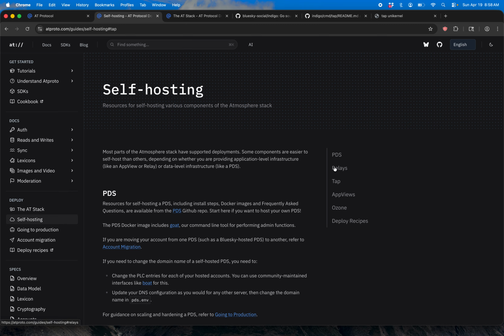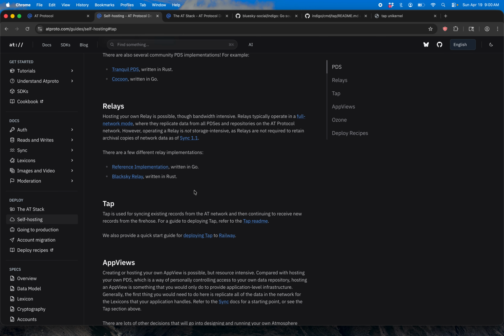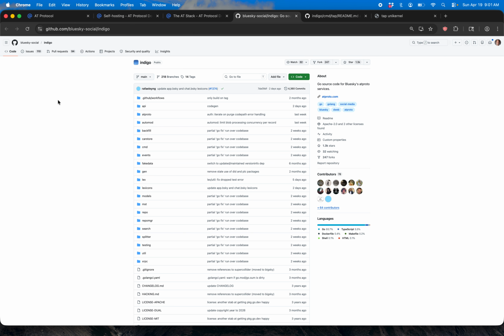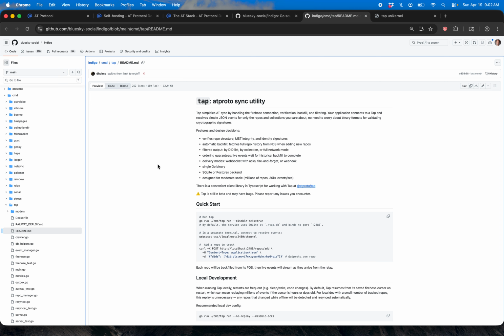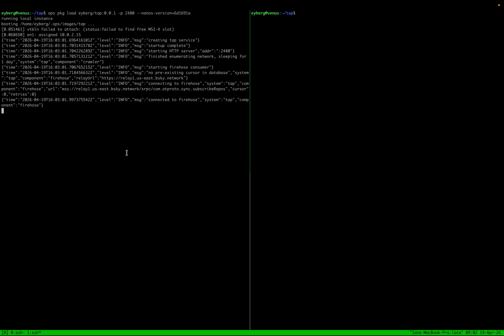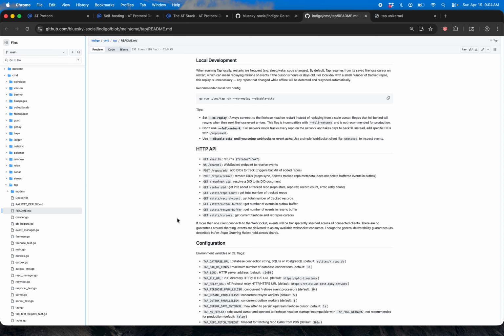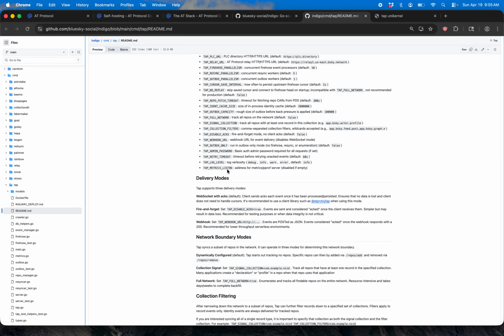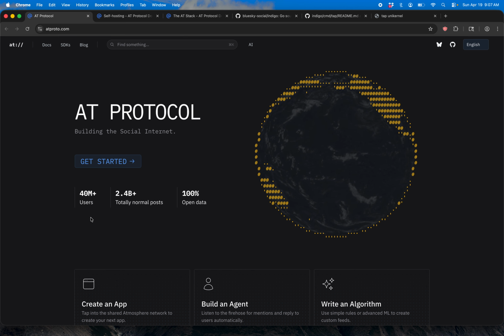[Unikernel Application Spotlight] AT Protocol - TAP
In this video we checkout the reference implementation of the AT Protocol tap utility.